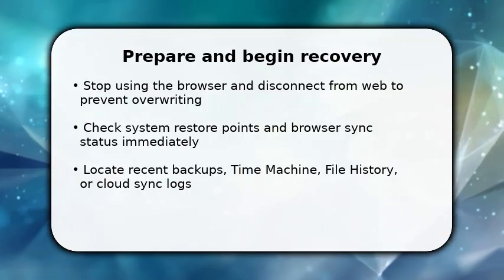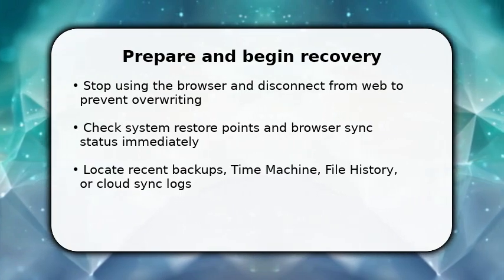How to Recover Browser History After Deleted - Full Guide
Discover essential steps to restore your browser history after accidental deletion. This comprehensive guide covers various methods, including using extensions and system tools for different browsers like Chrome, Firefox, Safari, and Edge.